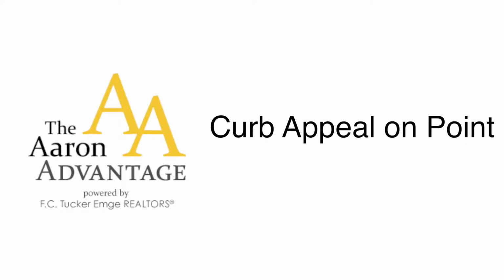Things to Be Ready for When Showing Your Home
Selling your house? Here’s what you should know, before you show!

Curb Appeal on Point - Make sure toys are picked up, lawn is mowed and the driveway is clear.

Show the Home You Listed - After the pictures are taken, people expect to see the home you listed.  Don't make any major changes in the decor of your home unless you take new pictures.

Keep it Clean - Keep out clutter, personal items and dust and vacuum as necessary.

Address Any Odors - Whether it's pet or cooking odors, keep your home smelling like NOTHING as much as you can.

Comfortable Climate - Even if you like it cooler or warmer, keep your home at a comfortable climate (around 70 degrees or so) while it is being shown.

Let There Be Light - Make sure you have plenty of light in your home.  Change out any bulbs that take a minute to brighten. You want as much light in your home as possible.

Pay Attention to Pets - Either take your pets with you when your home is being shown, or be sure to notify those who are coming that there is a pet in the home.  Also, if they are in a cage, be sure the cage is cleaned as well.